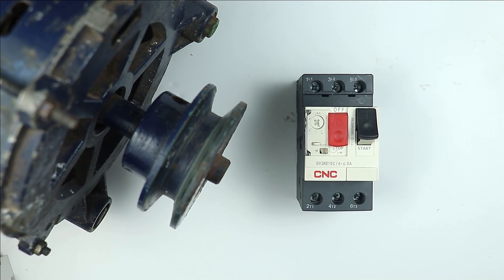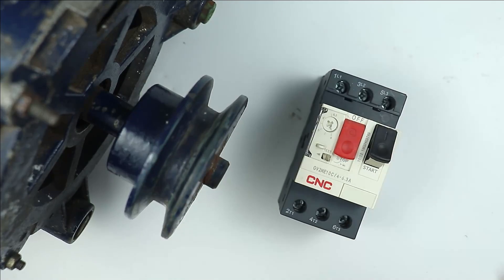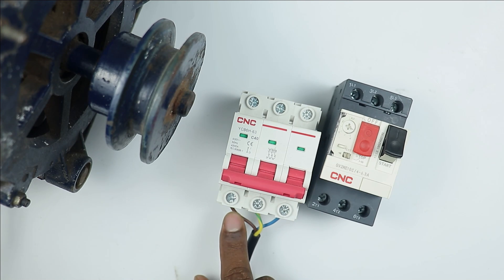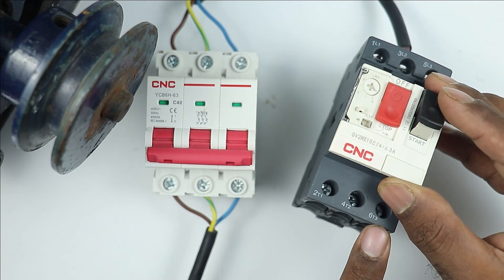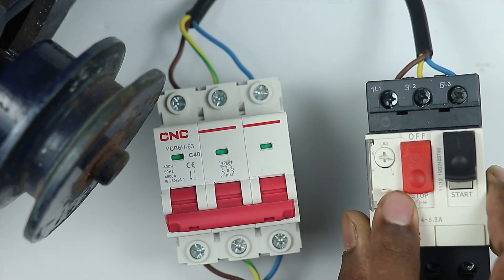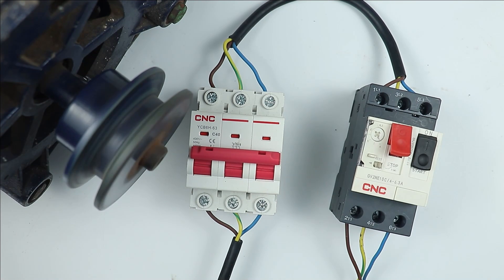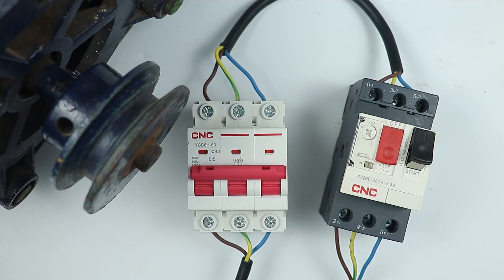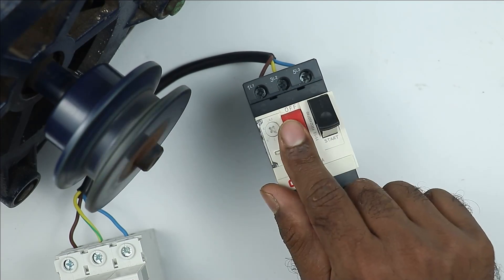MPCB Direct Connection with Motor Without Using Contactor and overload relay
MPCB  Motor Protection Circuit Breaker Connection with Motor

In this video, we are going to learn how to do MPCB breaker connection with motor.
MPCB circuit Breaker
A motor protection circuit breaker, or MPCB, is an electromechanical device that performs three important functions upstream of an electric motor: isolation, motor protection against overload and short circuit, control of the motor (on/off).

Tripod Stand

Motor Starter
2 HP Motor Starter
2 HP Motor Starter

Related video for You